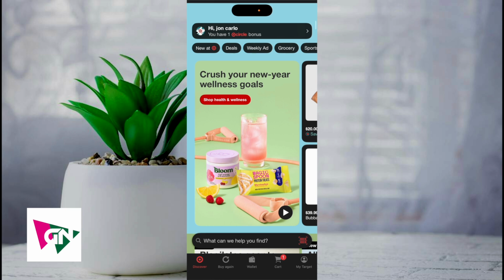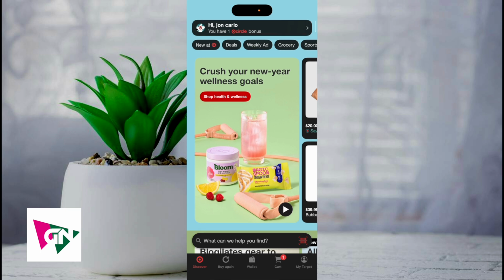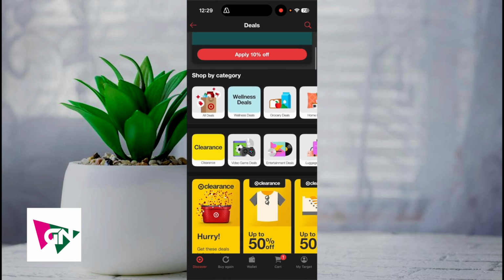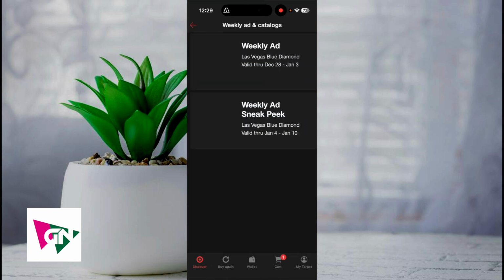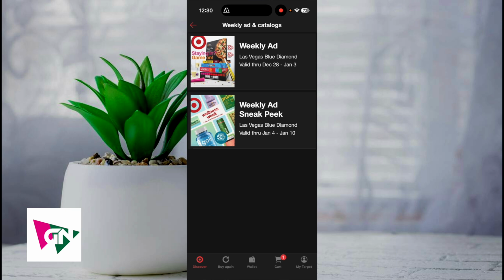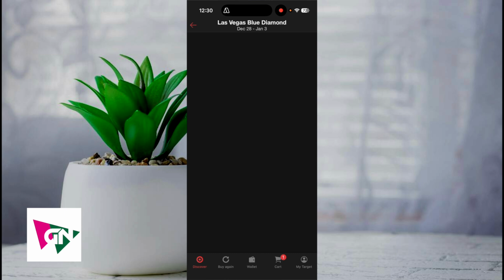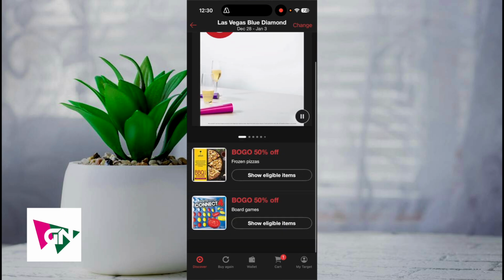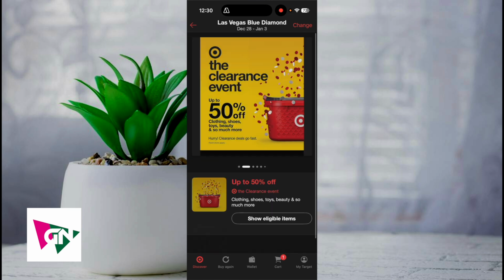How To Find Deals On The Target App: Easy Guide!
Looking to save money while shopping on the Target app? This easy guide shows you how to quickly find the latest deals, discounts, and special offers available in the app. Learn where to browse promotions, check limited-time sales, and discover savings on your favorite products. Follow along to make the most of the Target app and never miss a great deal while shopping.